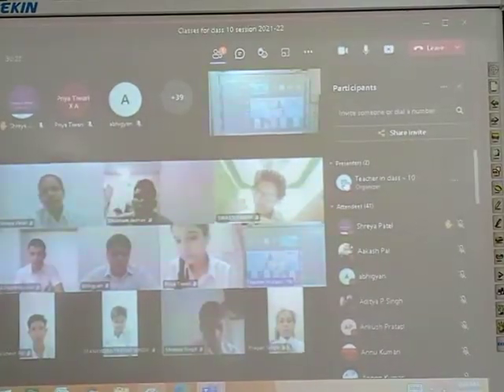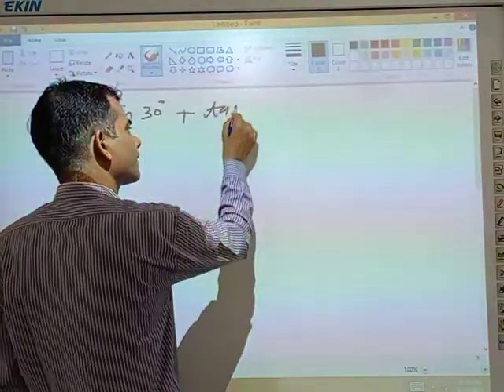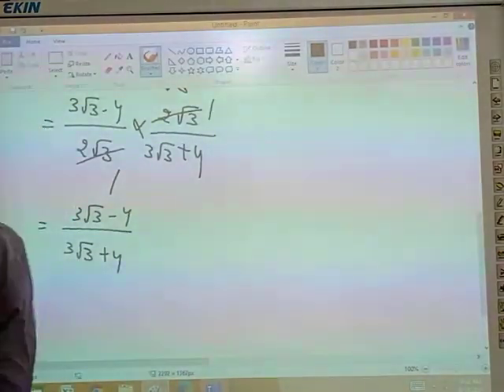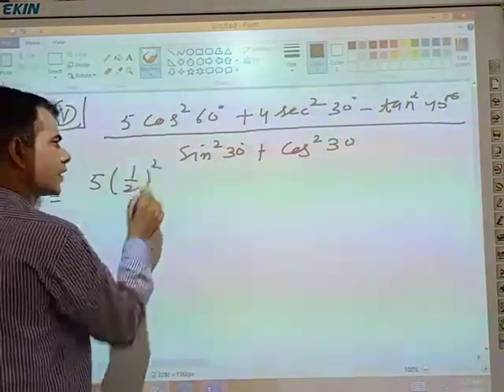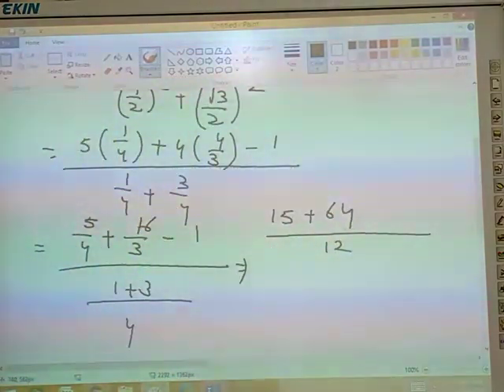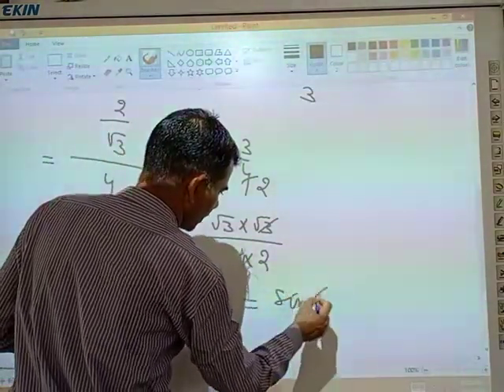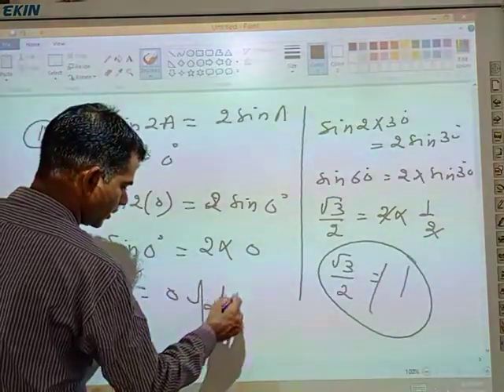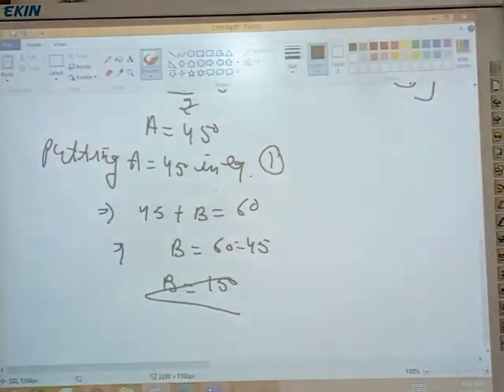Date-18/08/21(Wednesday), Class-10th,Maths, Topic-Ex-8.2-Q-1,2 (all parts), Q-3